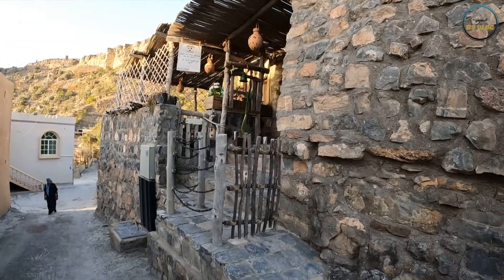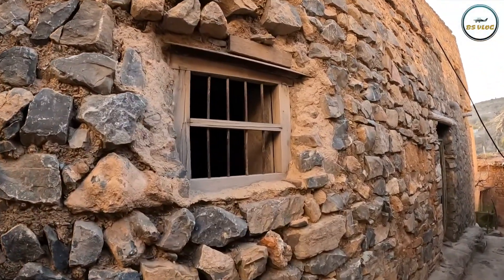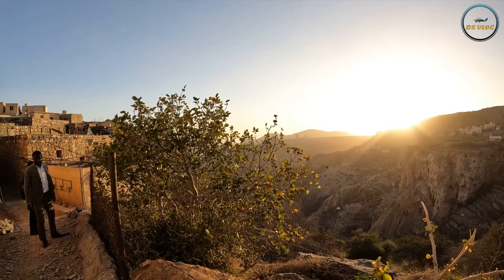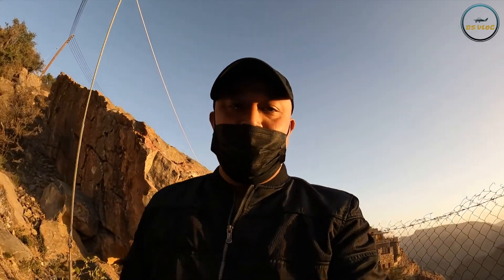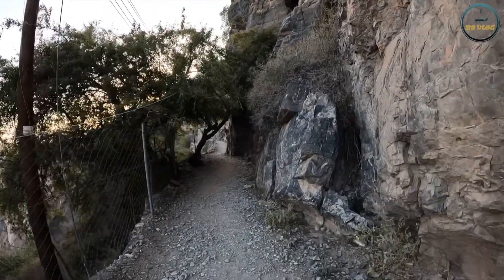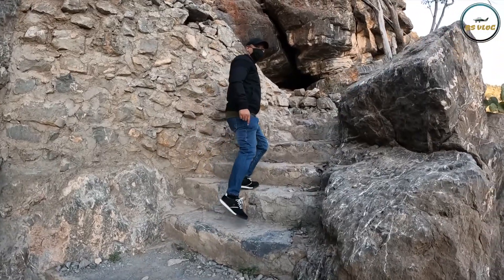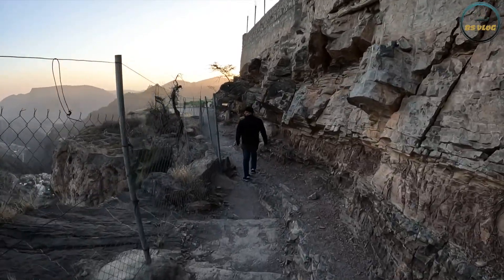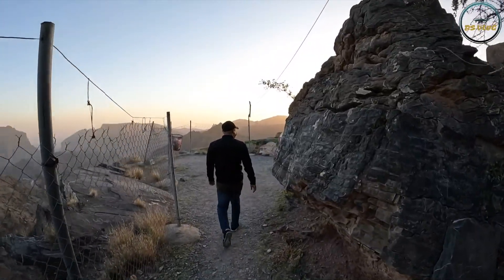The Village Walk | Jabel Akhdar | Oman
The Jebel Akhdar area offered an amazing walk through the three mountain villages of Al Aqr, Al Qyn and Ash Shirayjah.